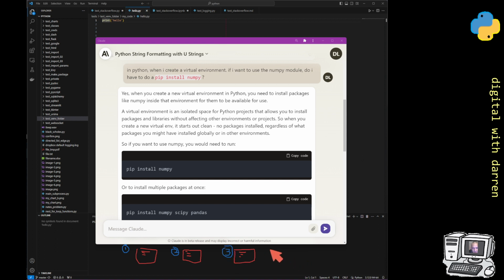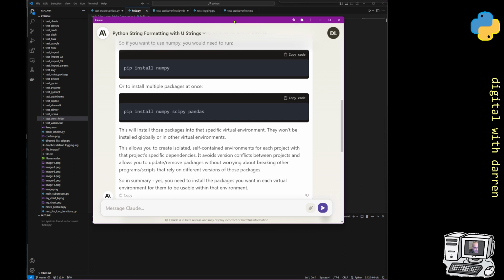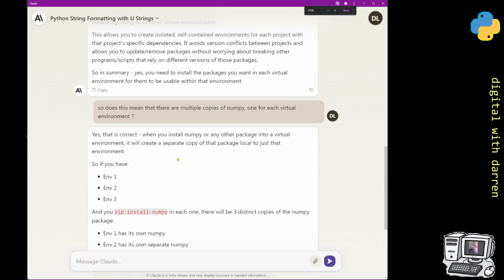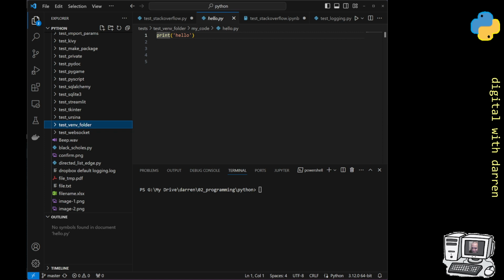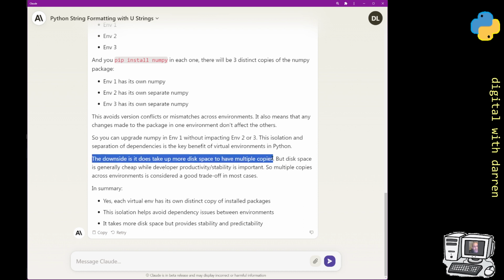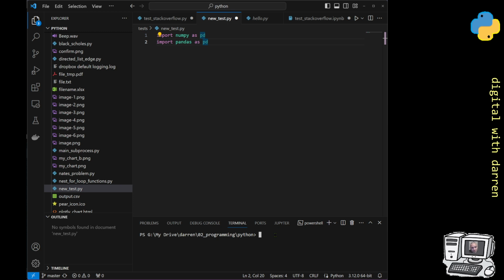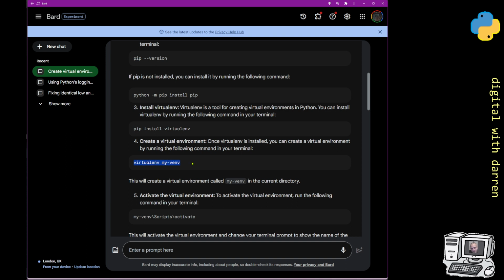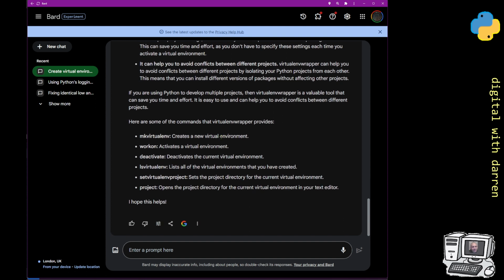virtual environment in python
the description
Virtualenv is a tool for creating virtual environments in Python. You can install virtualenv by running the following command in your terminal:

Once virtualenv is installed, you can create a virtual environment by running the following command in your terminal:

    virtualenv my-venv

To activate the virtual environment, run the following command in your terminal:

    my-venv\Scripts\activate

To deactivate the virtual environment, run the following command in your terminal:

    deactivate